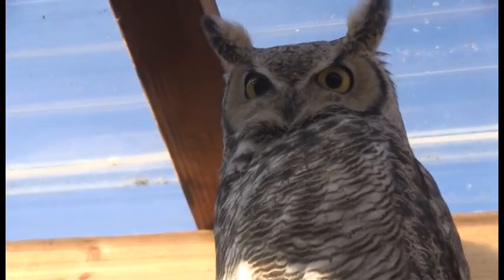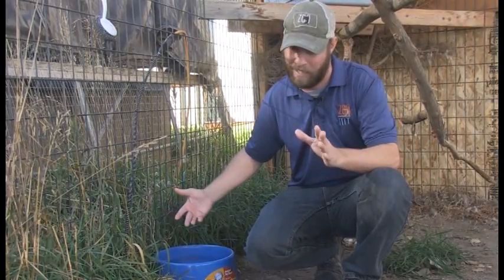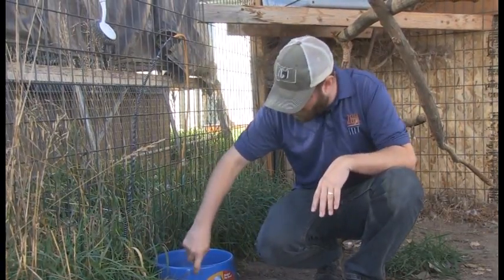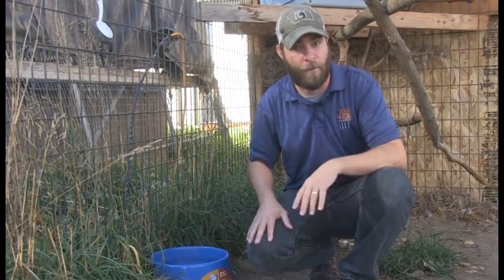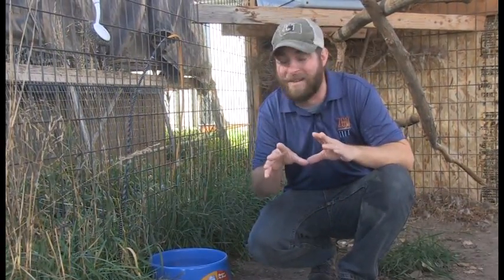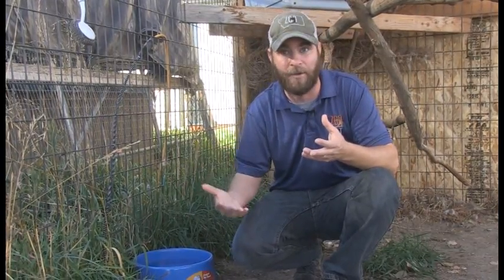Preparing for winter at the zoo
Jeff the Nature Guy talks about how they keep the animals comfortable during the winter at ZooMontana, and what you can do to keep your animals warm at home during the cold.